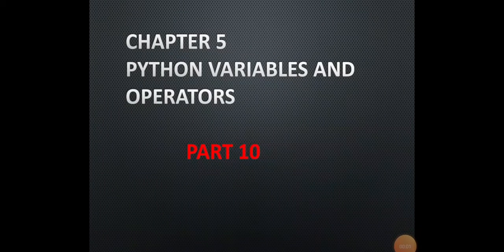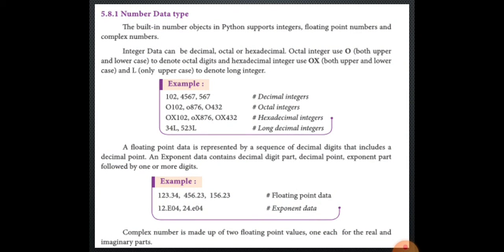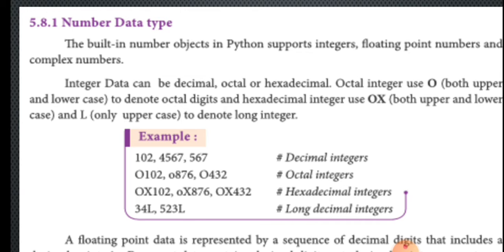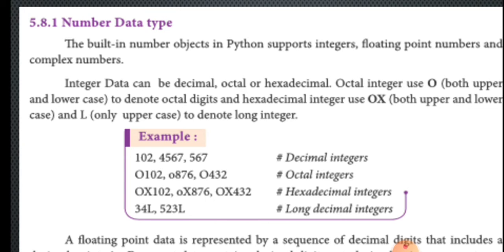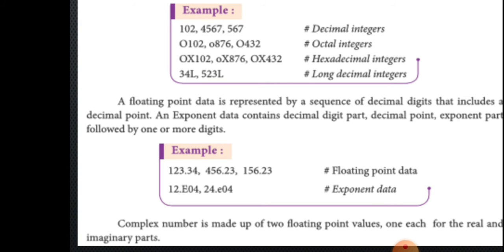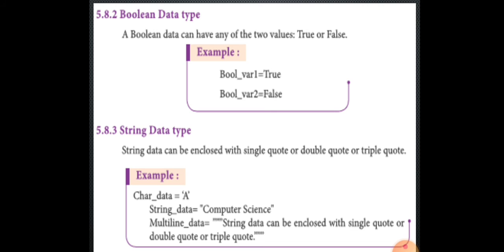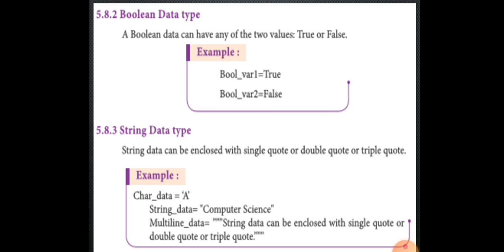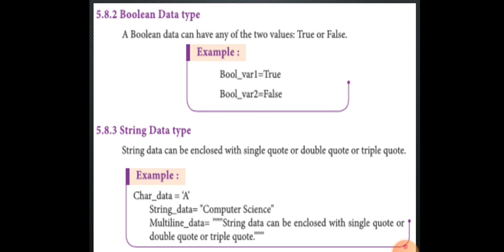XII standard || computer science || chapter 5|| python variables and operators || part 10